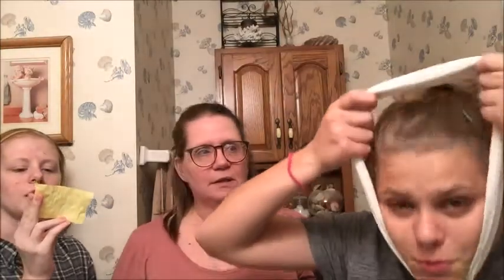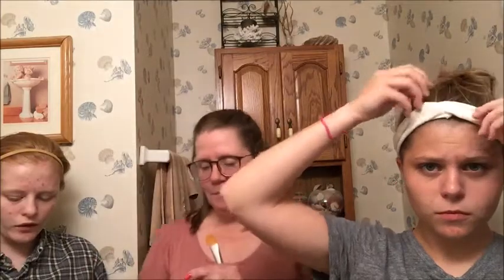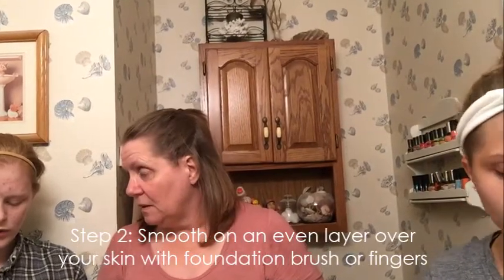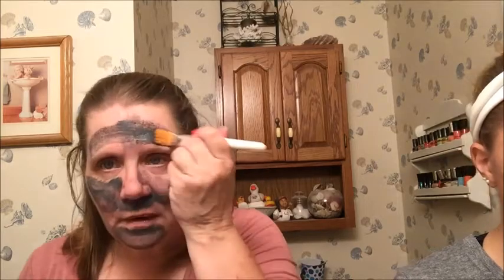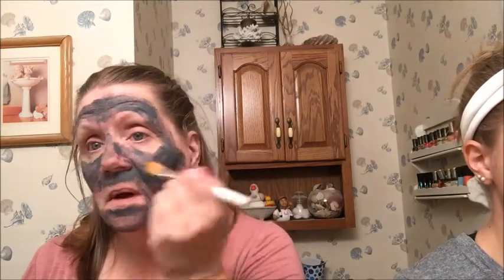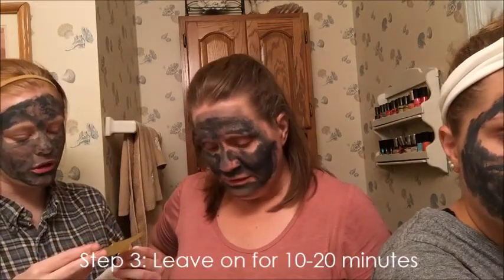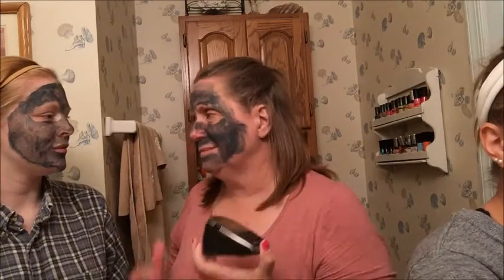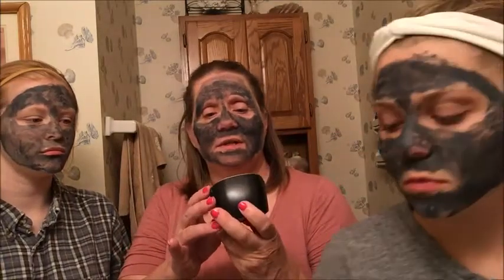Charcoal and Sparkle: Family Edition | Amanda Lake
Step by Step how to use the new Charcoal mask from Mary Kay with the hilarious commentary of my family. Enjoy!
★Remember: Keep it positive!★